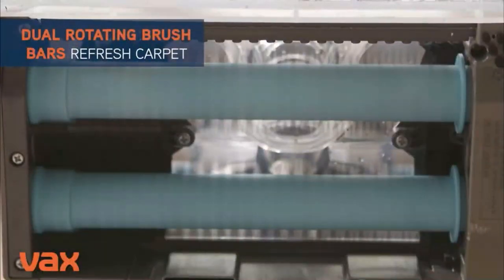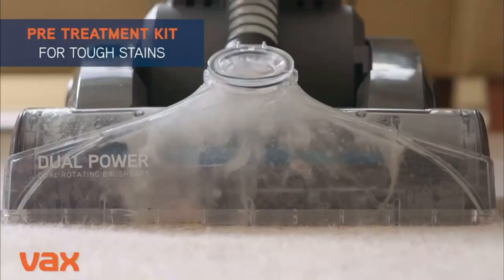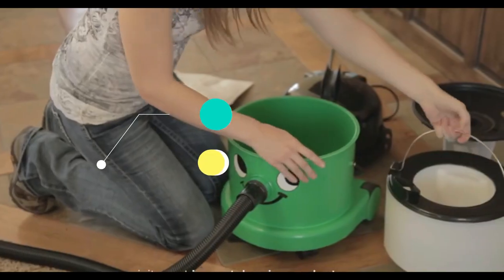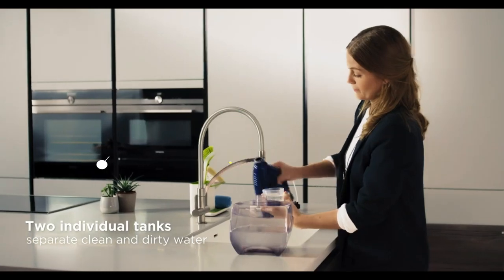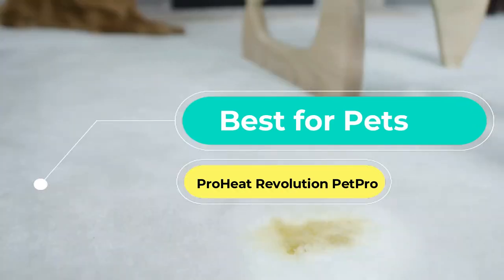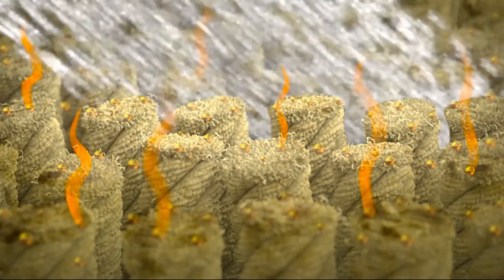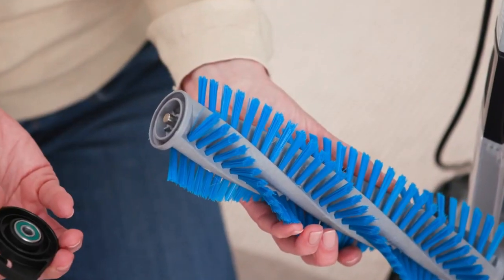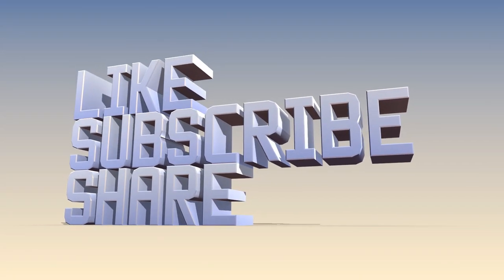Best Carpet Cleaner UK (Best Carpet Washer UK)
This video is titled the Best Carpet Cleaner UK and highlights the best carpet washer uk.

Here are the Best Right Now:

Best Budget Cleaner- Vax Dual-Power

Best Value Washer- George Vacuum Cleaner

Best Spot Cleaner- SpotClean Pro

Best for Pets- ProHeat Revolution PetPro

Best Most versatile Washer- Platinum Smartwash

Set Price Alert Here

This video highlights the

and more

This Best Carpet Cleaner UK Video highlights the best carpet washer uk, based on our research and actual customer reviews in the United Kingdom.

Some of the footage used in this video is not original content produced by BestUKReviews. Portions of footage of products was gathered from multiple sources including, manufacturers, fellow creators and various other sources.